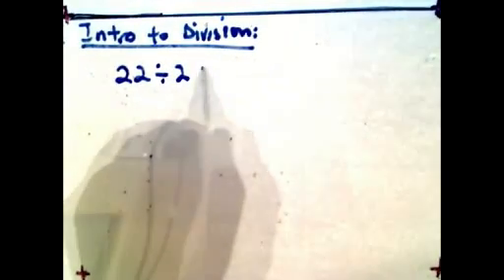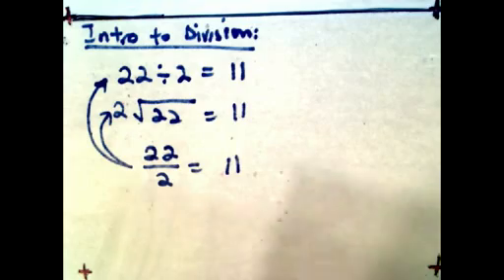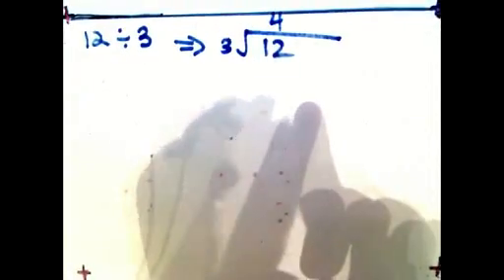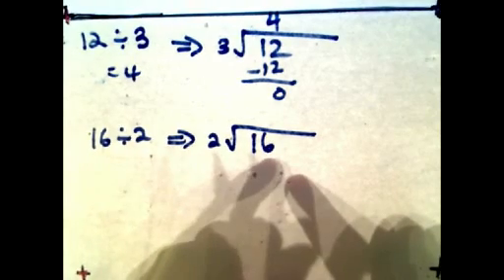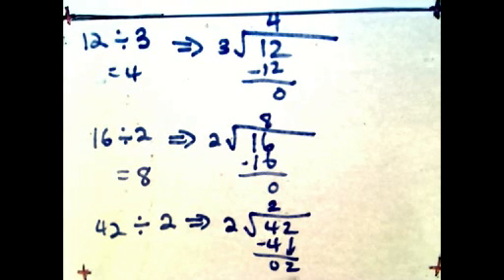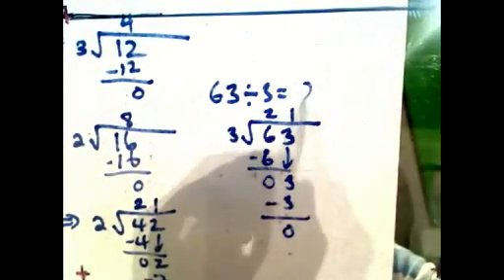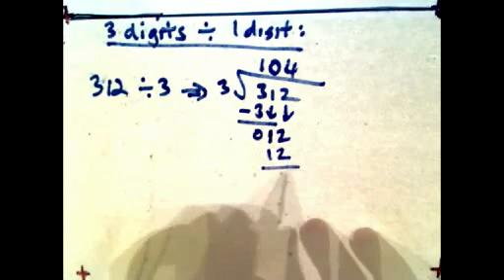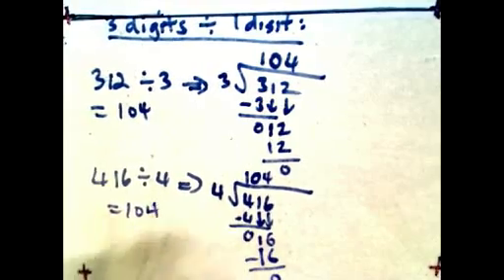Free math tutorial tutoring lesson- Basic math concept- division mp4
Math basic division, free math tutoring, free math tutorial, dividing two digits to one digit, dividing three digits by one digit, free math lesson, free math lessons, how to do division, how to divide, home schooling, homeschooling, homeschool, math grade 2 to 4 level.